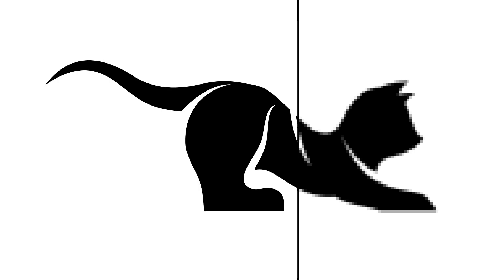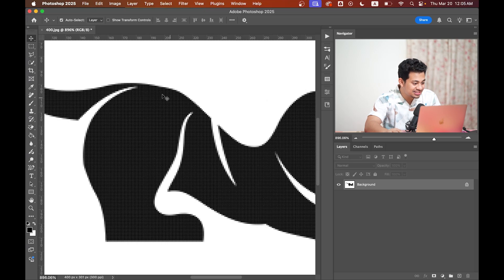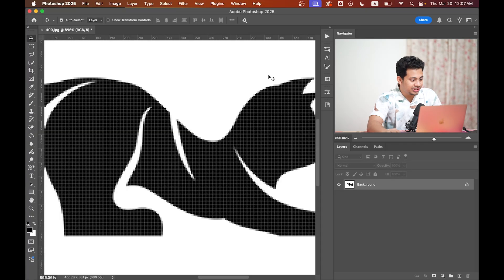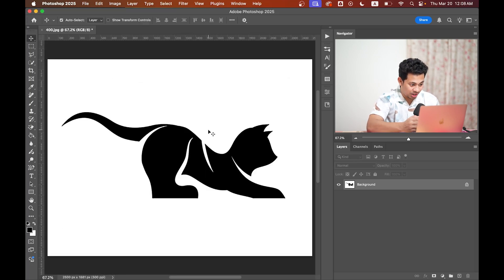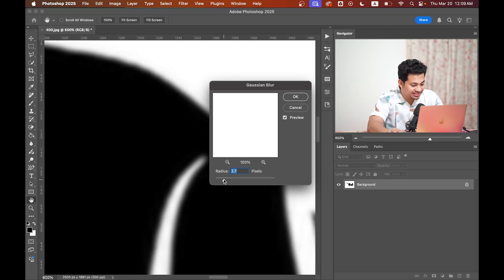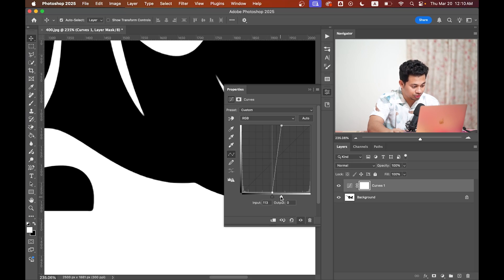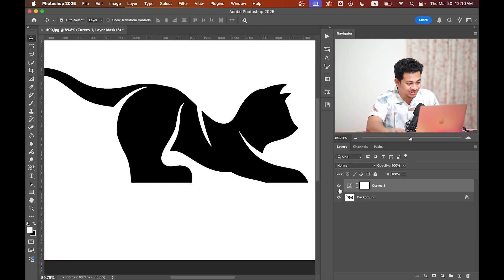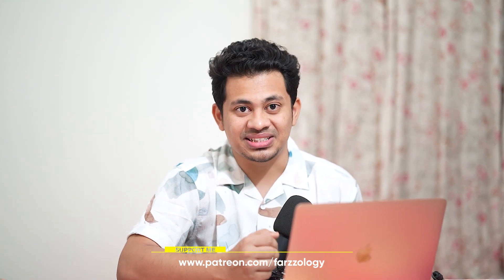Make Your Low-Res Images Sharp & Clear in Photoshop — Easy Step-by-Step Guide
Struggling with blurry or pixelated images? This Photoshop tutorial shows you how to turn low-resolution graphics into crisp, high-resolution masterpieces fast. Perfect for designers, photographers, and content creators!

Turn Your Low-Res Graphics into a High-Res Masterpiece (Photoshop)